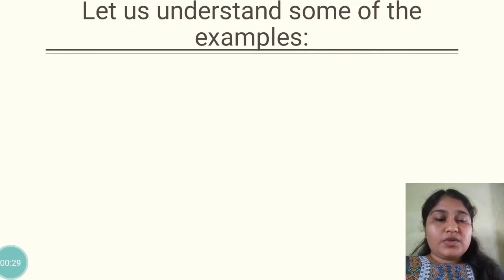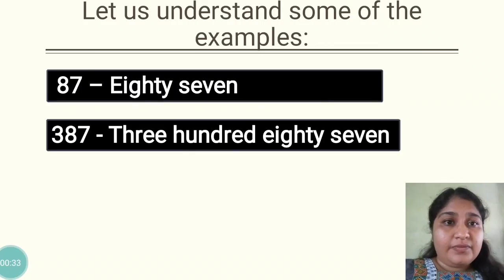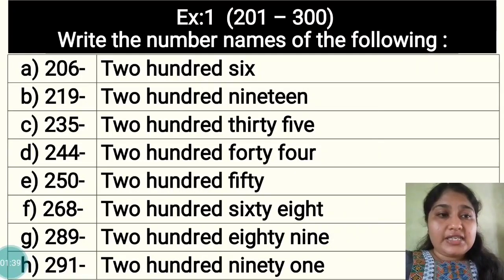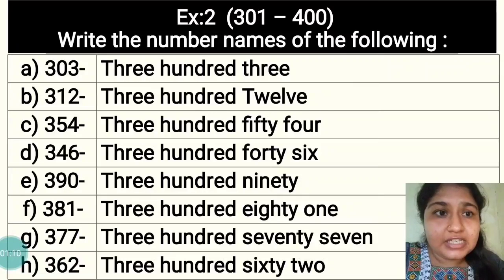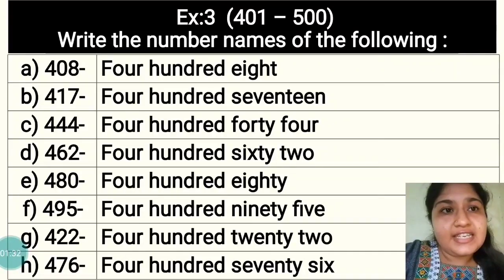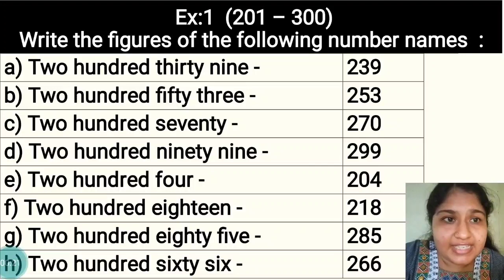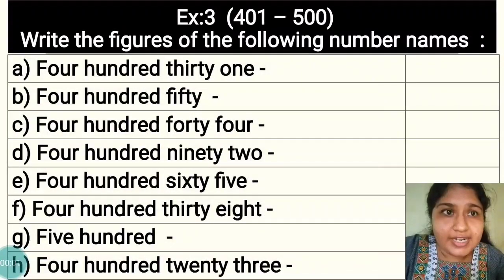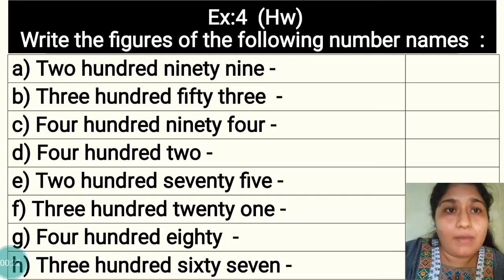Std 2 Maths Ch 1 Part 5